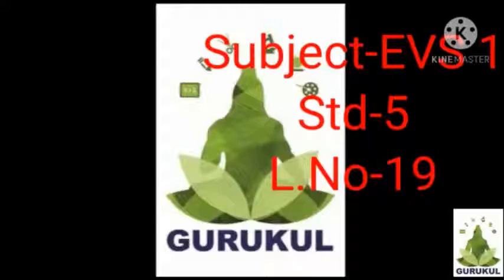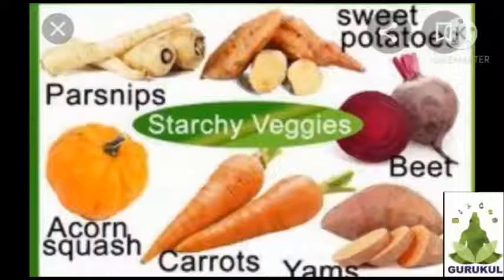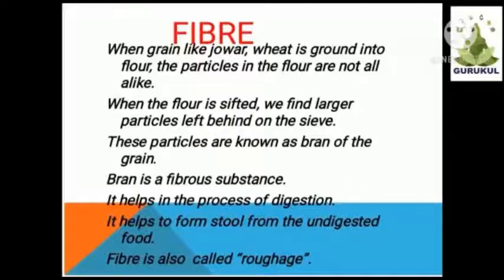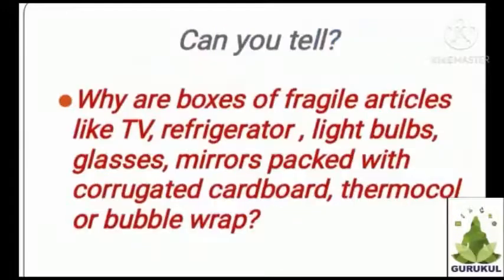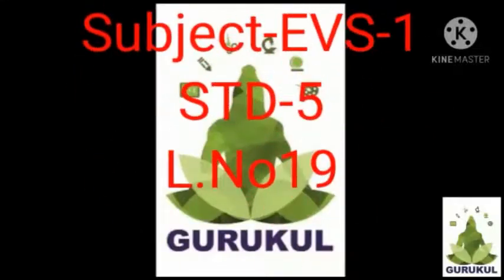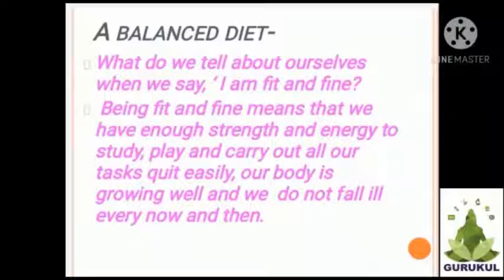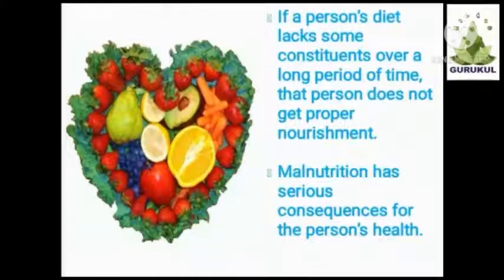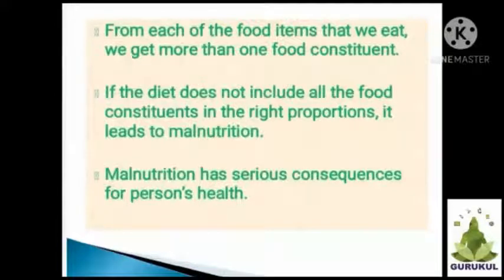STD-5 EVS 1-L no-19 Constituents of food